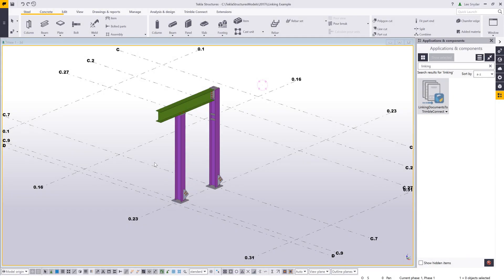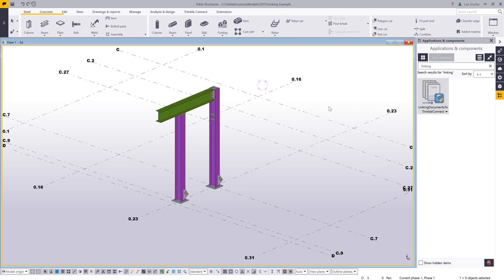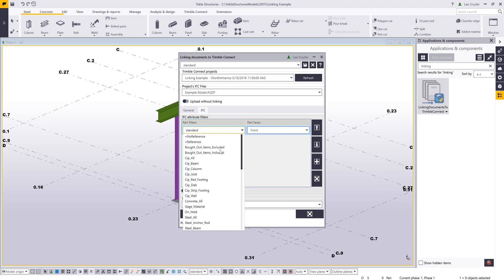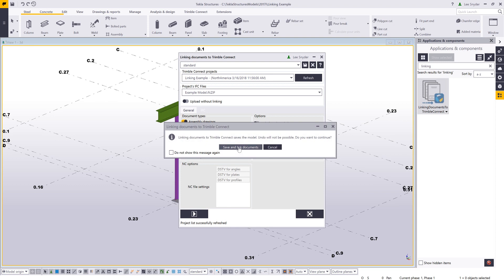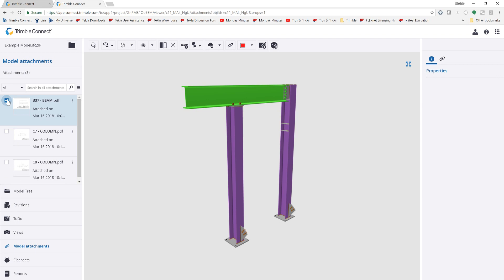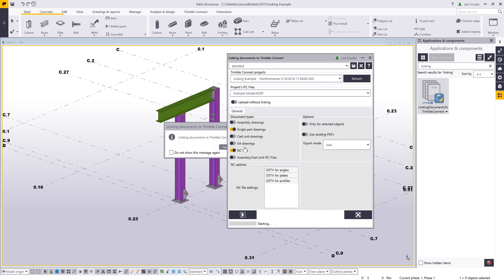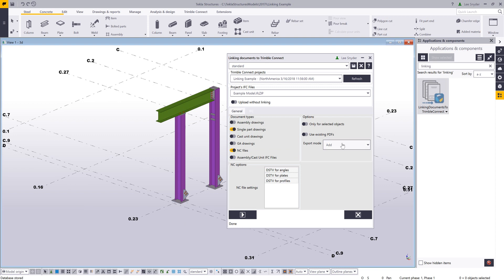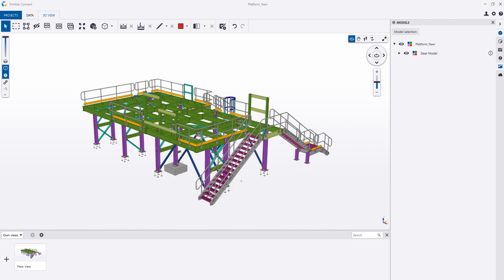Linking Documents To Trimble Connect Tutorial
Learn how to link documents from Tekla Structures to models in Trimble Connect.